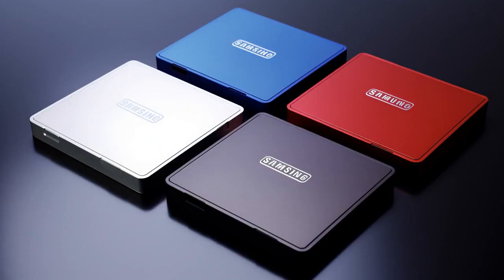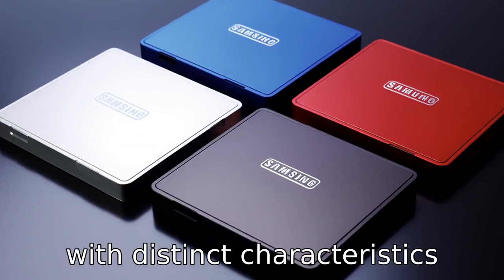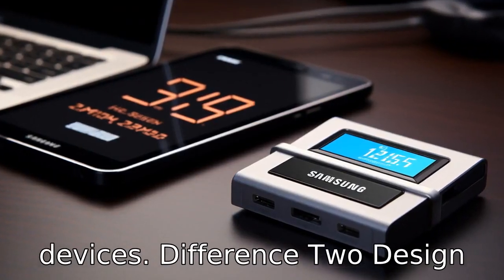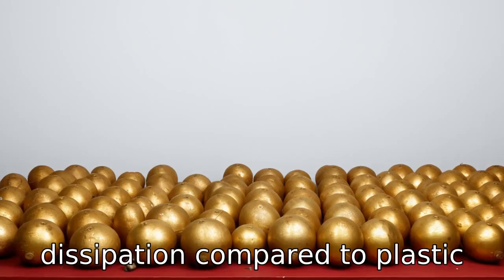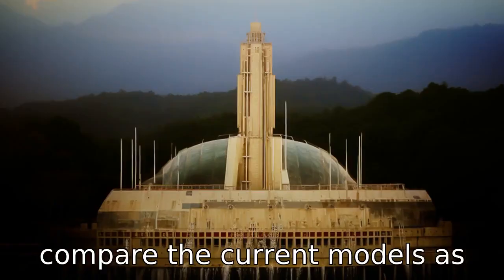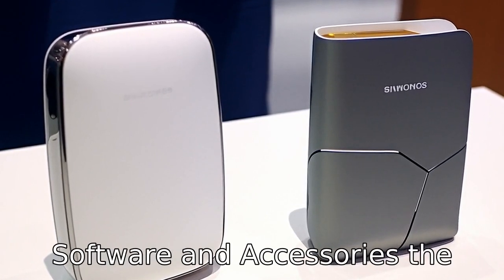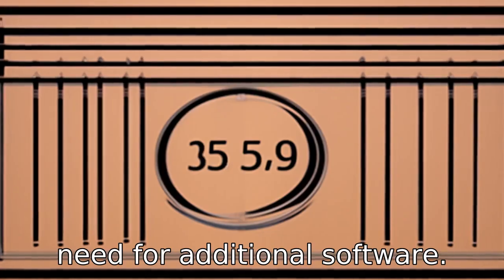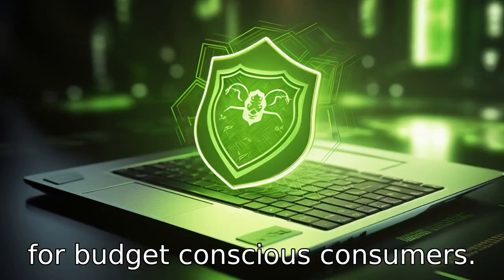11 Differences: Crucial External Solid State Drive vs. Samsung T5 Portable SSD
Are you torn between the Crucial External SSD and the Samsung T5 Portable SSD for your external storage needs? Look no further! In today's tech breakdown, we dive into the key differences between these two popular SSDs to help you make the best choice for speed, durability, and value. 🚀💾

Difference 1️⃣: We kick things off with the heritage of both brands - Crucial by Micron vs. Samsung's storied electronics legacy.
Difference 2️⃣: Design-wise, it's function versus form with Crucial's practicality and Samsung T5's sleek, metallic elegance.
Difference 3️⃣: Performance is in the spotlight with the T5's high-speed edge over Crucial's solid everyday reliability.
Difference 4️⃣: Storage options are aplenty, but who offers the exact capacity you need? We compare!
Difference 5️⃣: Your data's safety is paramount. Discover how Samsung's T5 encryption compares to Crucial's security measures.
Difference 6️⃣: Included software can enhance your SSD experience - does Samsung's suite outperform Crucial's plug-and-play approach?
Difference 7️⃣: Connectivity is key for fast transfers - how do the USB interfaces of both SSDs stack up?
Difference 8️⃣: Price points matter! Find out if Crucial's affordability or Samsung's premium is the right fit for your wallet.
Difference 9️⃣: Warranties and reliability can seal the deal - we delve into what each company offers.
Difference 🔟: Are you a professional on the go, or a general user? We discuss the target markets of the T5 and Crucial's External SSD.
Difference 1️⃣1️⃣: Lastly, we analyze user reviews and community feedback, assessing the perceived quality and reputation of both drives.

🔍 Want to ensure your choice of external SSD matches your storage needs and budget? Hit the play button and let's explore together which drive reigns supreme – Crucial's dependable performance or Samsung T5's swift and stylish storage solution.

Drop your questions and experiences with these SSDs in the comments below!

🔗 Links to Products:
- [Crucial External SSD]

Fire up your understanding of external storage options and make an informed decision today! 🌟